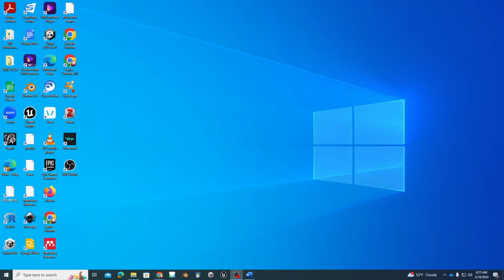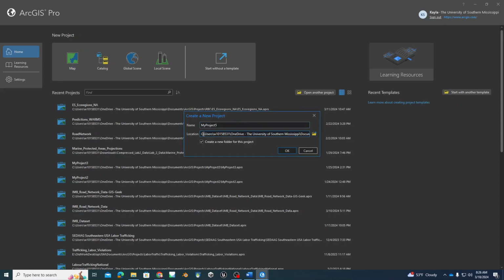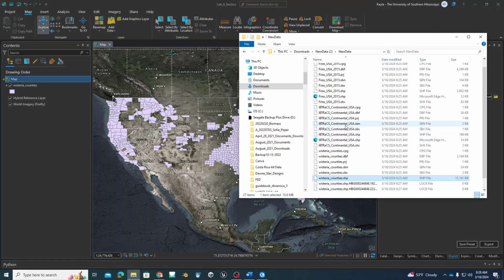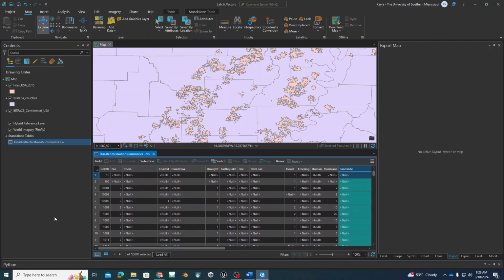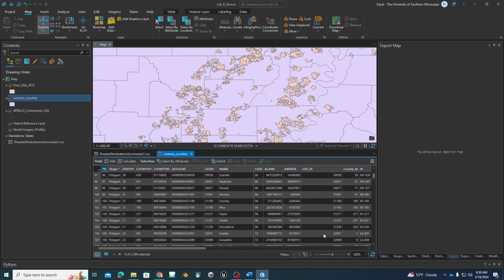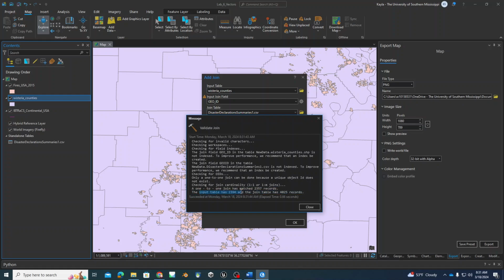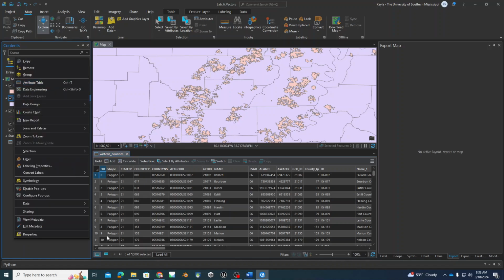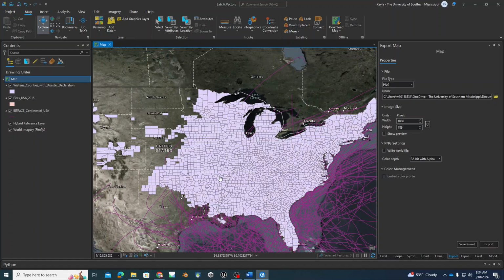Lab 5 Adding Data